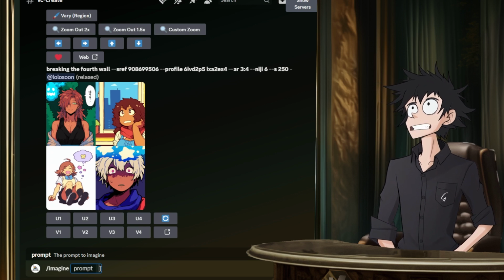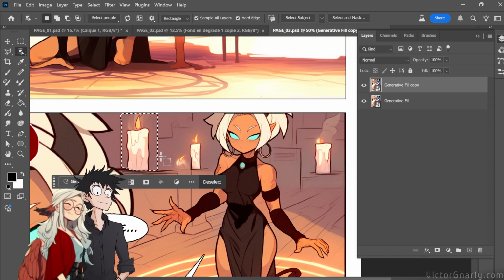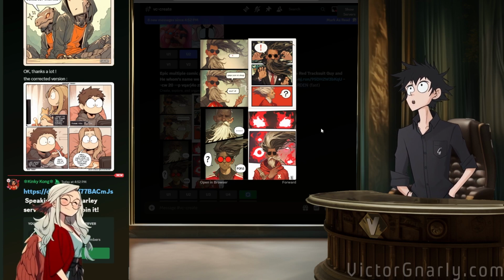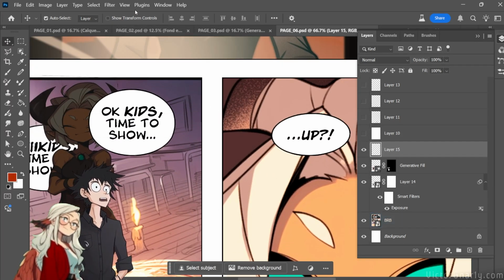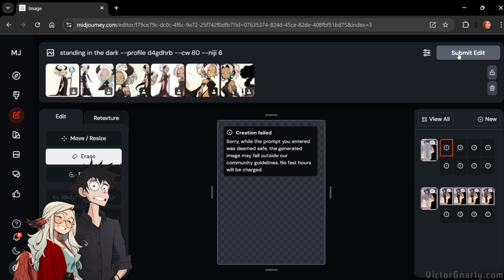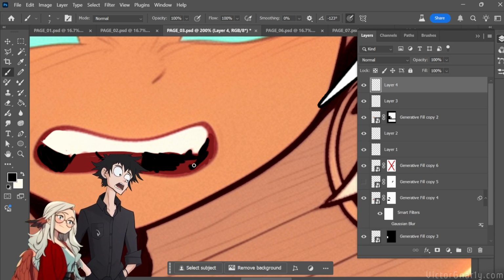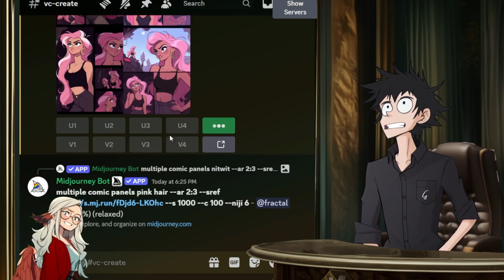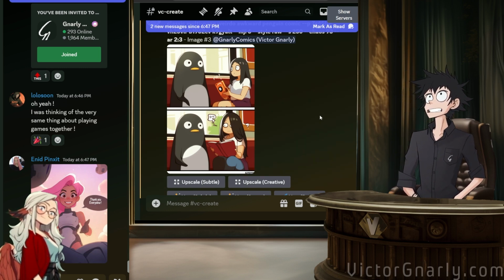Collaborating with Midjourney & Photoshop (ft. Rhapsody) [full stream]